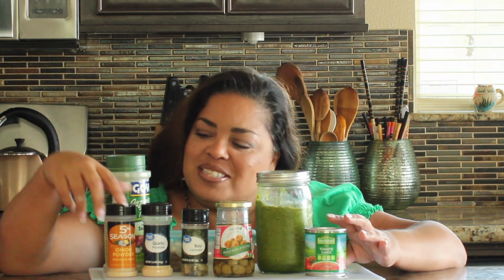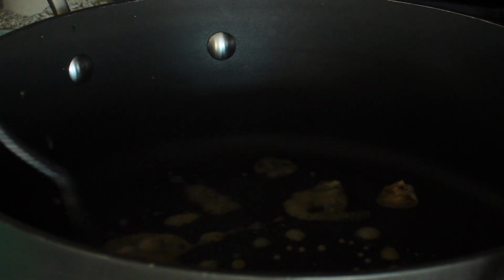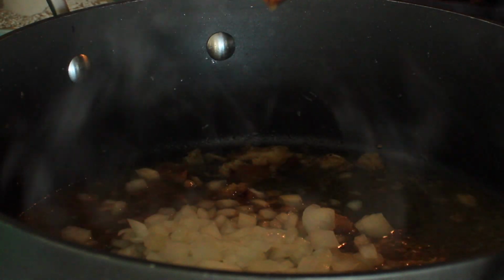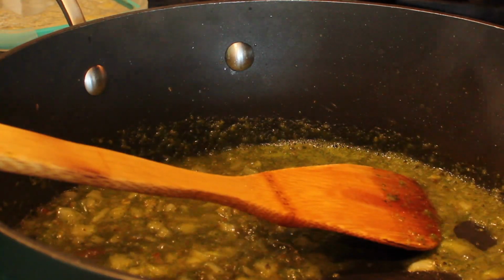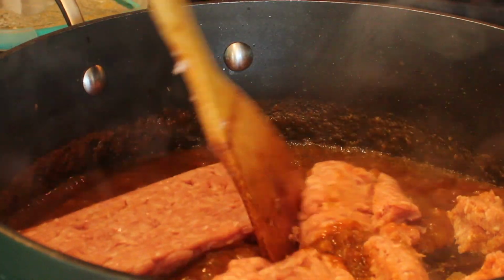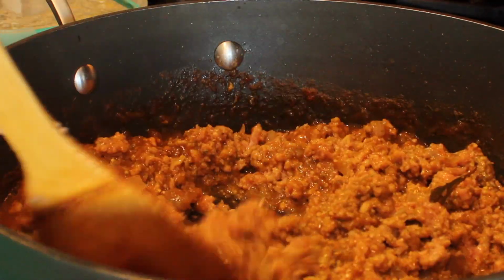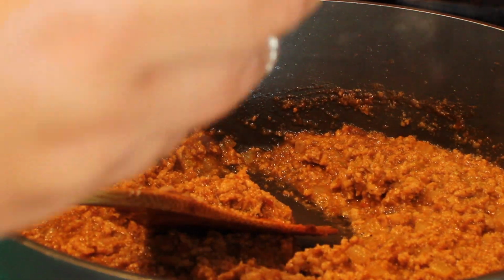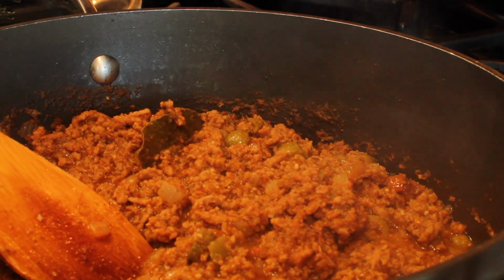Picadillo (Stewed Ground Meat)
Hola Familia,

     Today I have a simple but FLAVORFUL recipe for you, Picadillo (peek aw-dee-yo). This stewed ground meat can be enjoyed as a main dish over white rice, it can be used to empanadillas or bell peppers, etc.

Ingredients:
1 Lb ground meat (turkey, pork or chicken)
1 Bay Leaf
2 heaping tablespns of Sofrito (I have a video on how to make this)
2 teaspns of onion power & garlic powder
2.5 tablespns of your favorite seasoning
1/4 cup diced onions
1 8 ounce can of tomato sauce
3 large tablespns of stuff olives sliced
3 tablespns of oil.